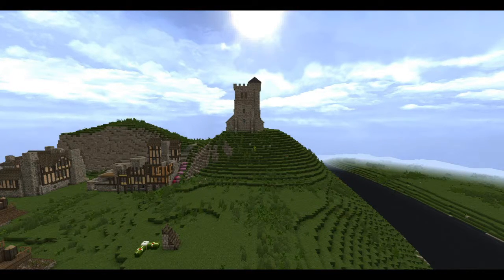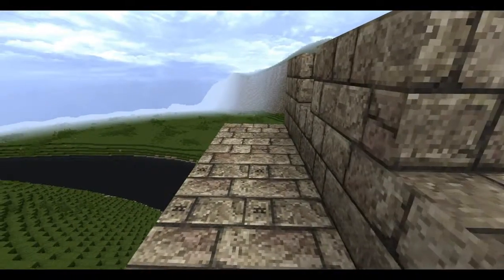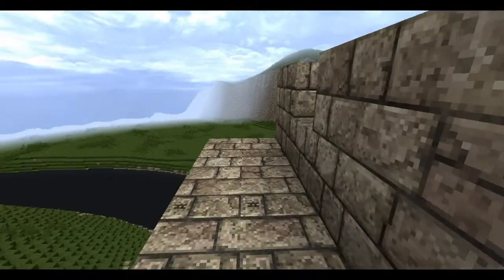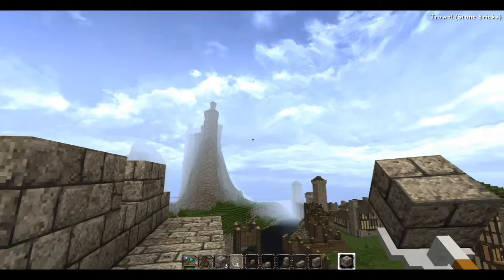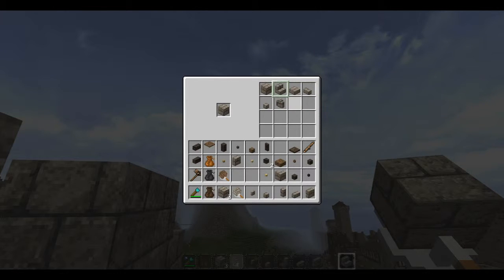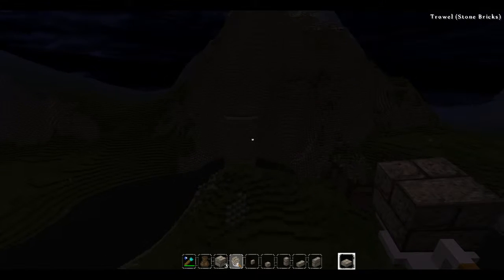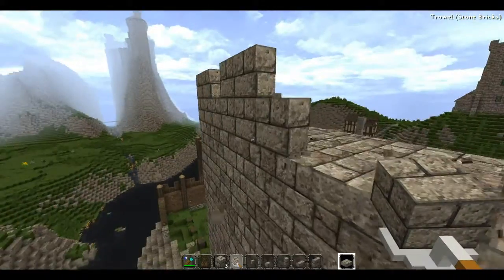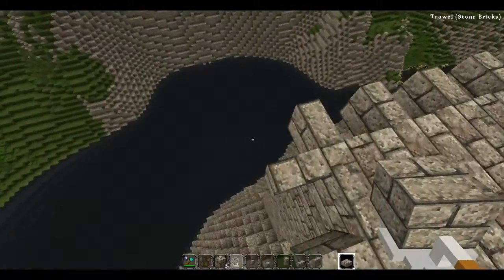Modded Minecraft: Functional Battlements! (Part 1)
Another awful vid explaining how some of the mods available for Minecraft can be used to make functional wallhead defences on your Medieval/fantasy buildings.

Terrible sound again, but have upped the quality on the video a little.